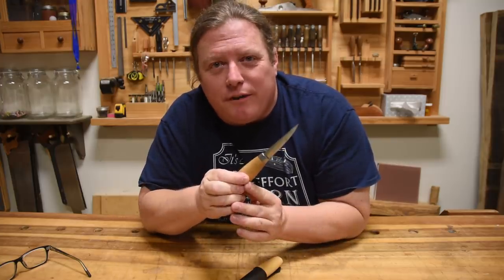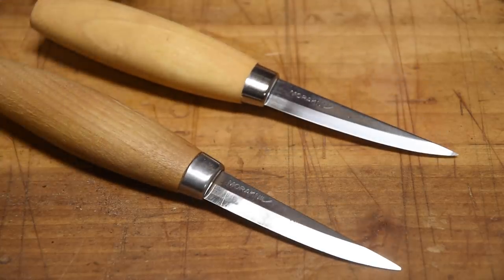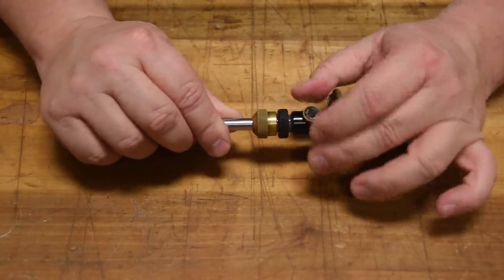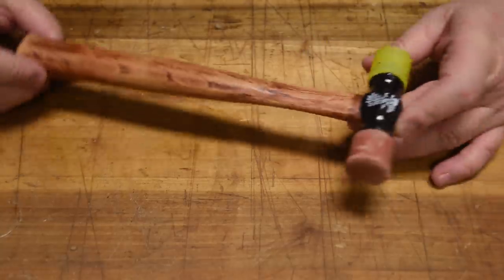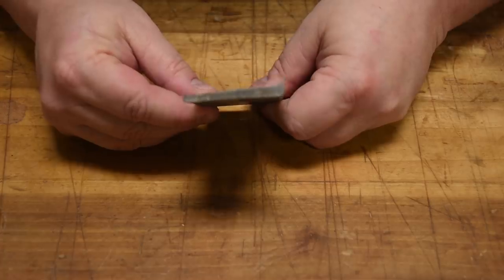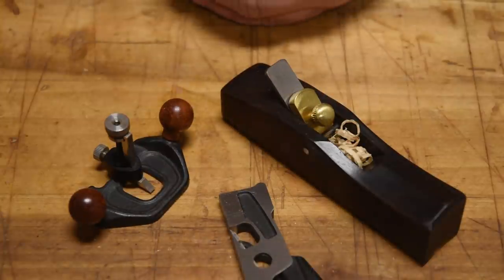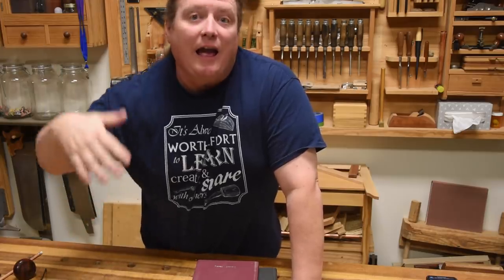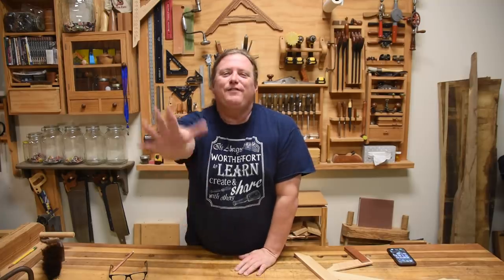Budget Friendly Gift Ideas for the Woodworker, DIY'r and Craftperson in you life.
Budget friendly gifts that you can rest assured will be appreciated by the craftsperson, woodworker, or maker.

Items Referenced:

Sloyd Knife

Diamond Card Sharpener

Shinto Rasp

This channel is based on the value for value proposition. We depend upon patrons like you  to fund our channel if you receive value from it. The time away from 'real work' that is our biggest expense. So if you feel these videos and series are of value to you and others please consider shopping and patronizing these sites: